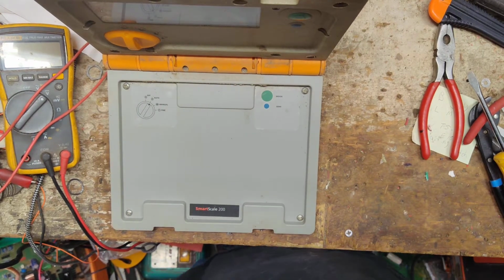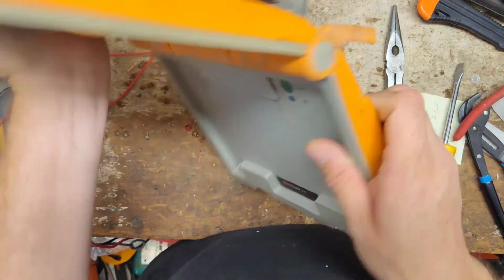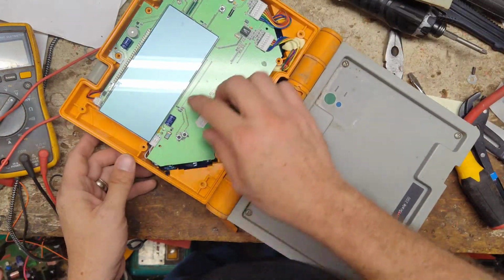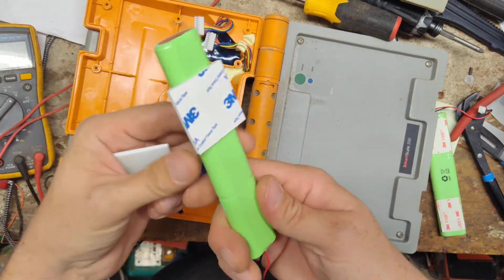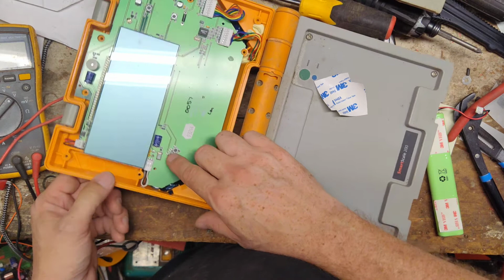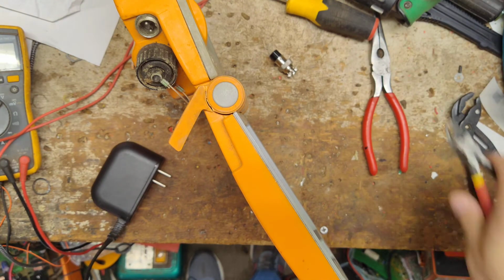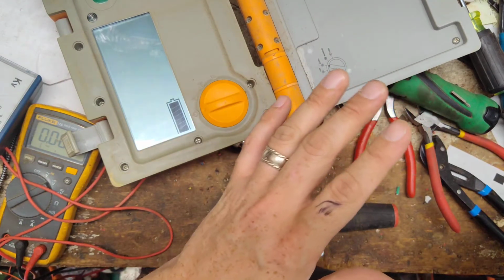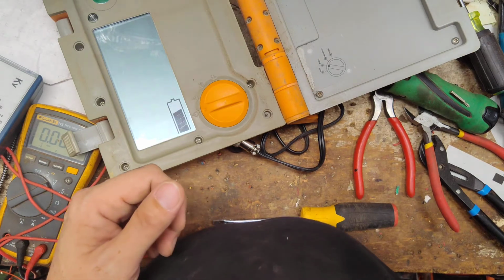Gallagher Weigh Scale Repair & We Make A Battery Charger Cable